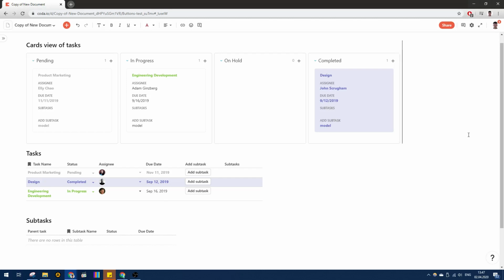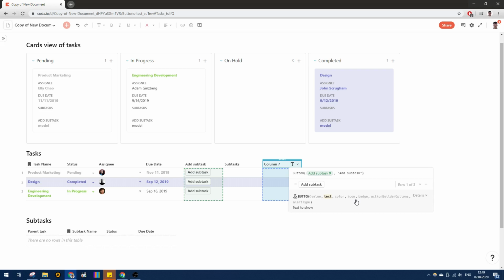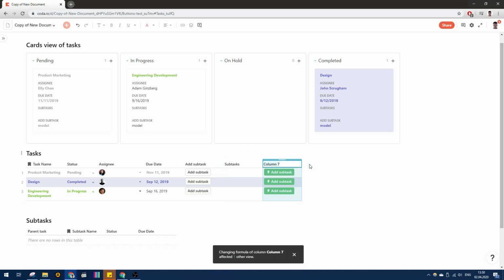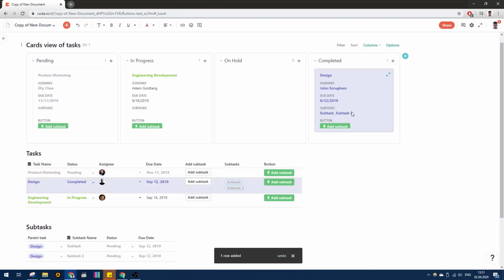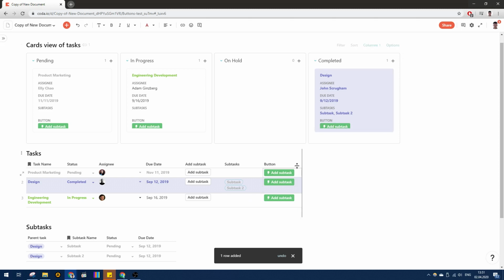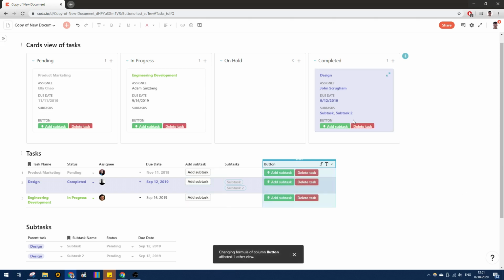Coda trick: Show buttons in a card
In this video I show a trick how to get an actual button in a card instead of the pesky "model" word that shows up in there by default. The button is cut off, and the overall process is unsafe and can result in a broken doc, so only do this with careful consideration.